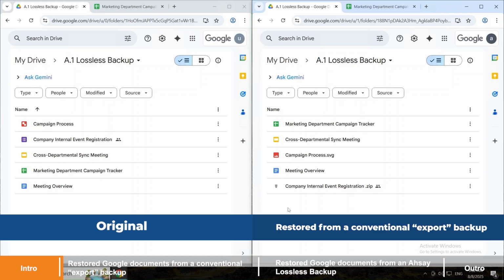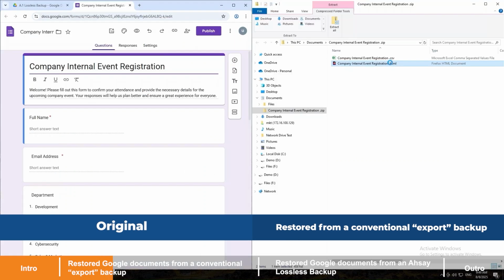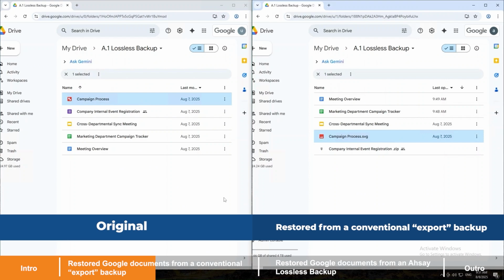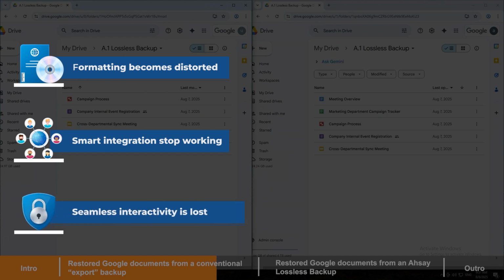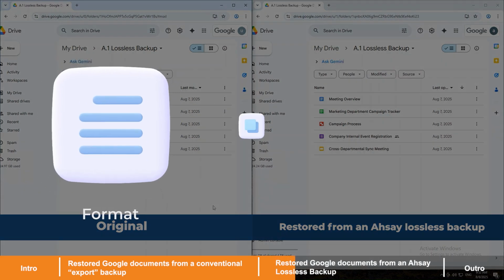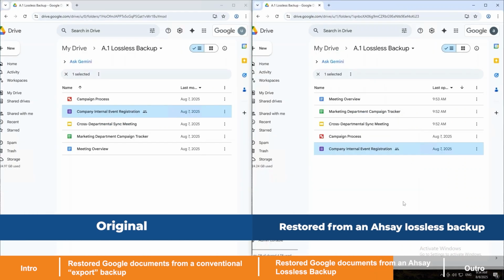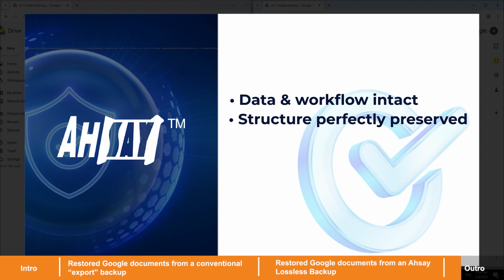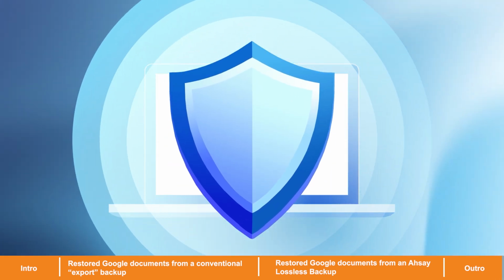Ahsay 's lossless backup for flawless Google document restore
Check out our video on Ahsay's lossless backup for flawless Google document restore

Many providers claim their Google Workspace backup offers “total protection”. But in reality, most fall short—especially when it comes to preserving the integrity of your Google documents. Unfortunately, most clients find out the hard way after they recover their Google documents. With Ahsay's lossless backup your Google document are backed up to ensure full document integrity. When you restore your documents they will be identical to the original copy.

Use Ahsay to backup your Google Workspace cloud data to multiple storage destinations to implement the 3-2-1 backup rule, along with the latest dataprotection technologies such as immutable backup, AES 256-bit data encryption , and two-factor authentication.  To safeguard it against all types of data loss caused by data corruption, human error, malicious employees, ransomware, or hackers for total peace of mind.